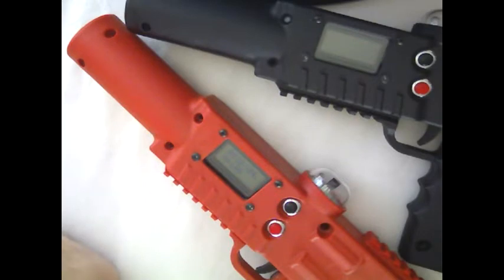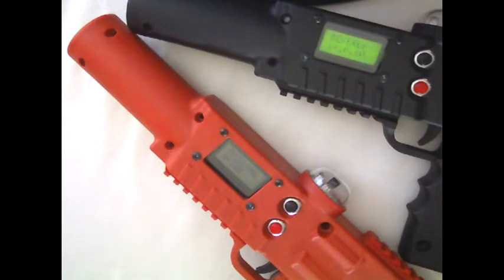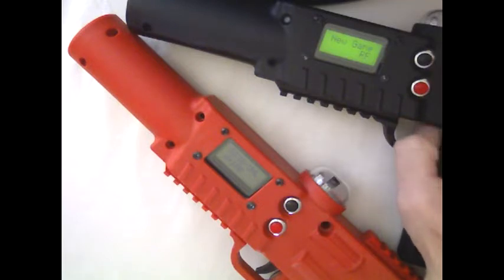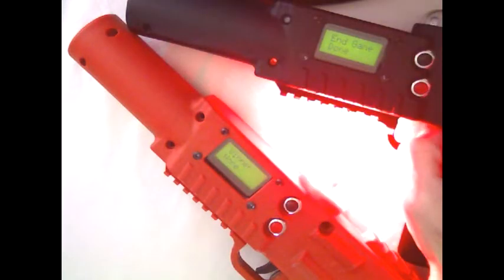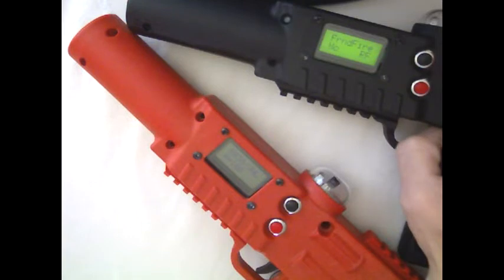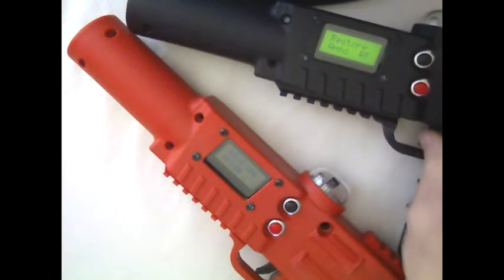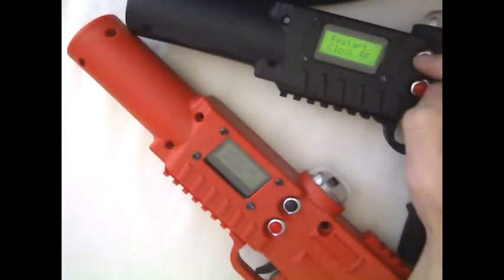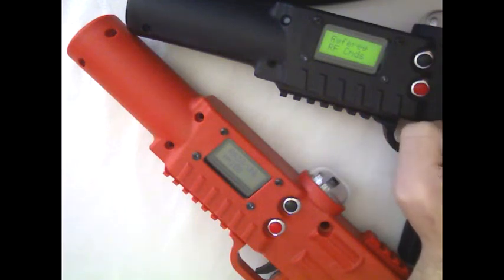Ref Tagger Part 1 - RF Commands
Part 1 of our Ref Tagger series, focusing on the RF Commands option when the tagger is in Ref Mode.
Instructor: Joshua ELTE
System: Revolution 2.0
Body Style: Razorback